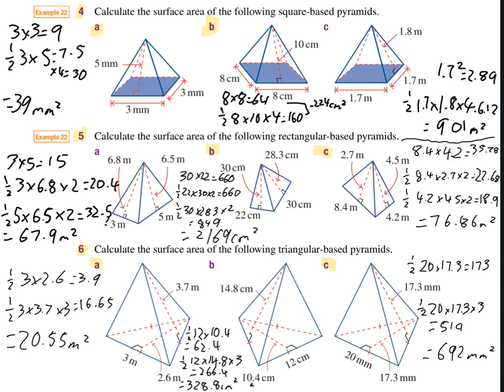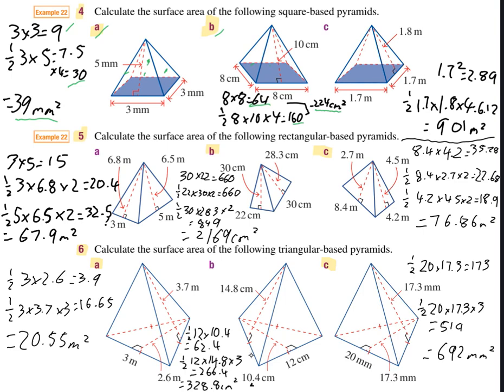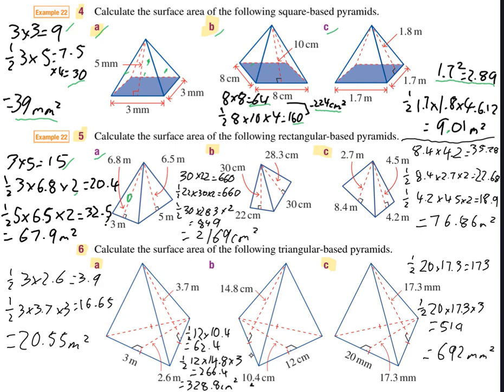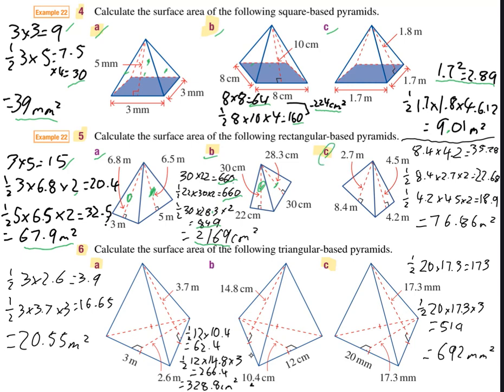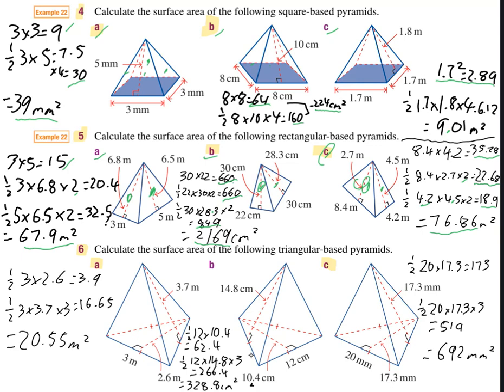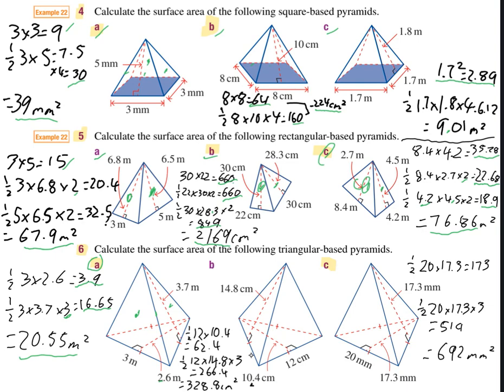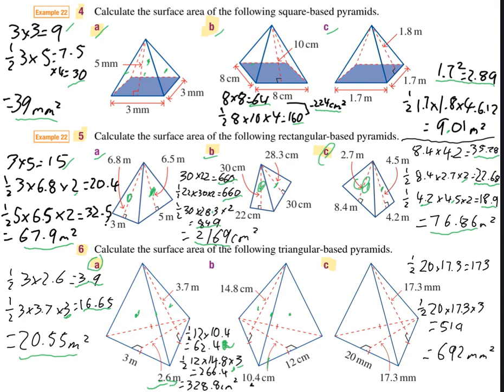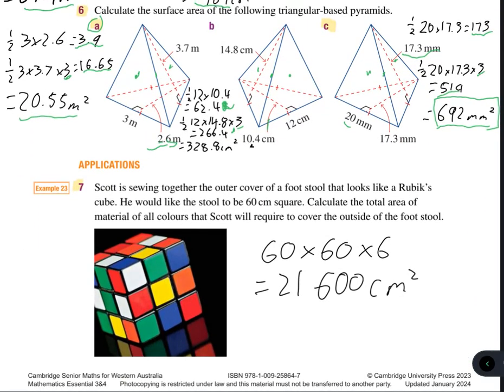1G4, 1G5, 1G6 & 1G7 - Measurement - Surface Area of various Pyramids